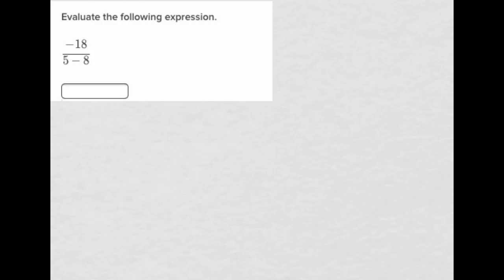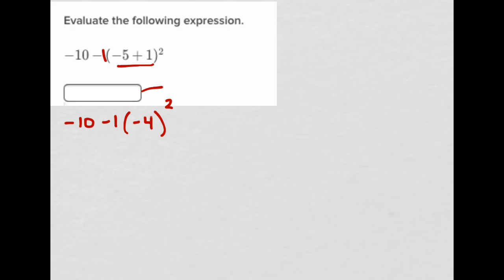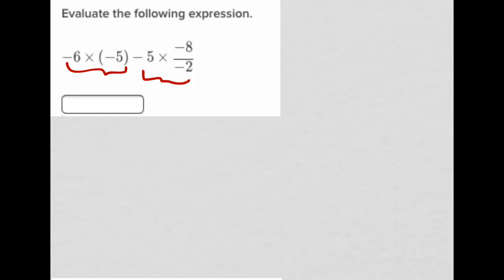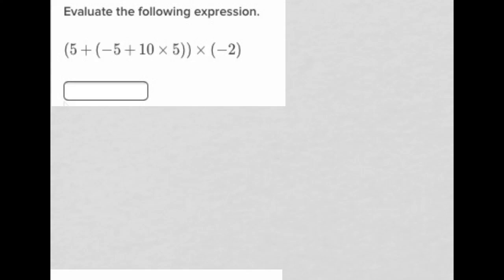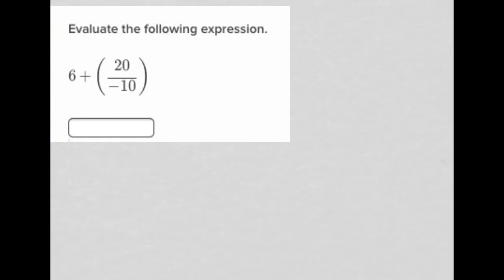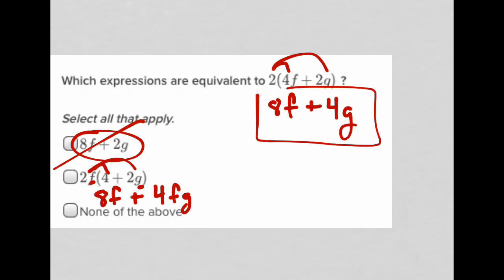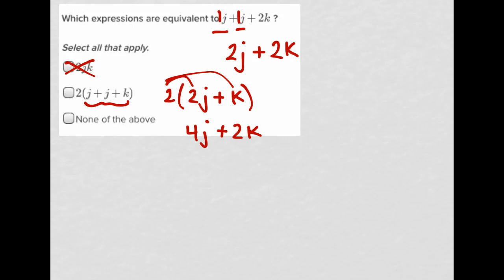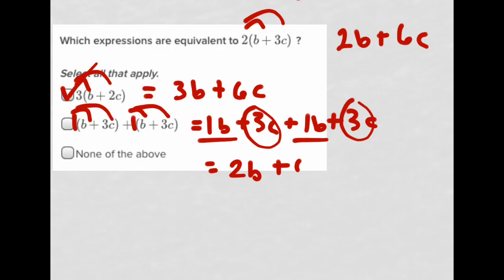PEMDAS and equivalent expressions